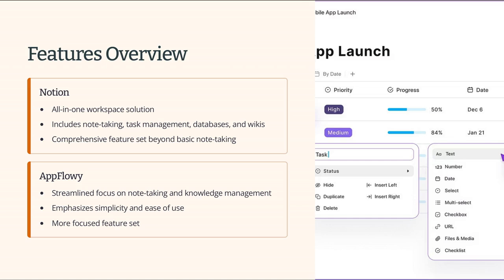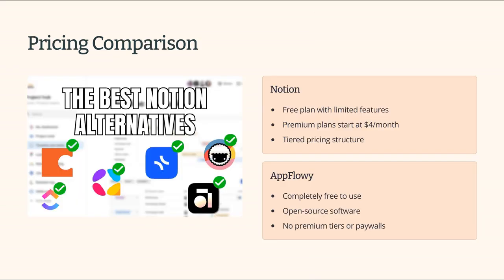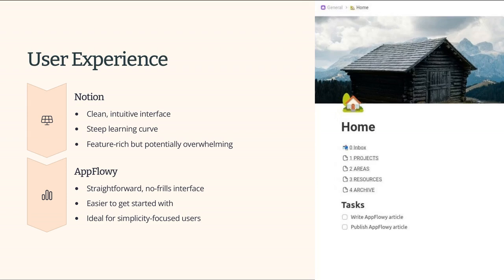Notion vs Appflowy - Which one is better? (2025 Guide)